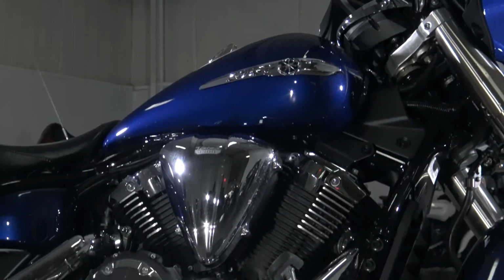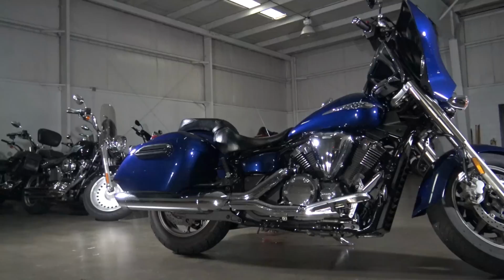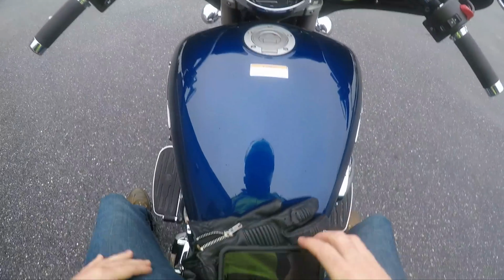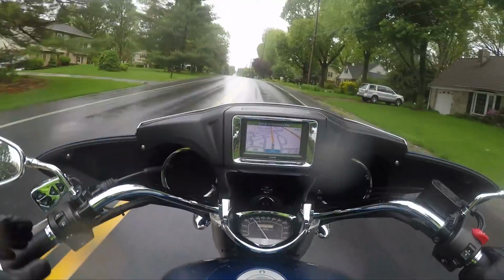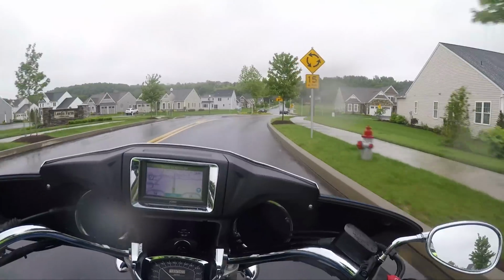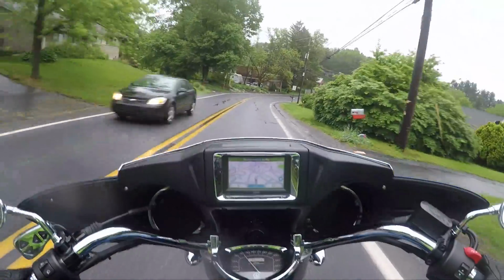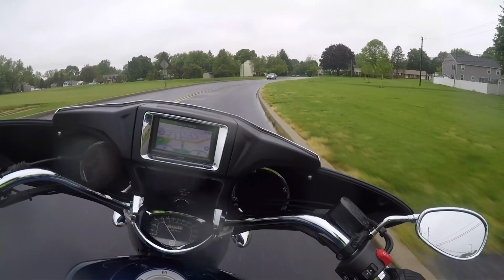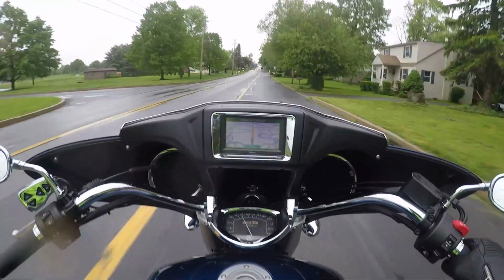Every bike should have this upgradeable feature